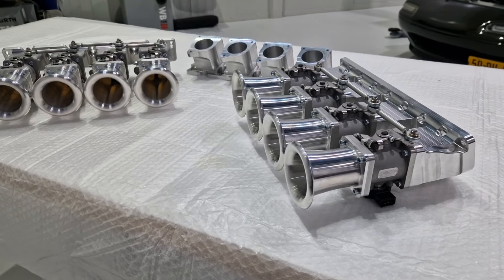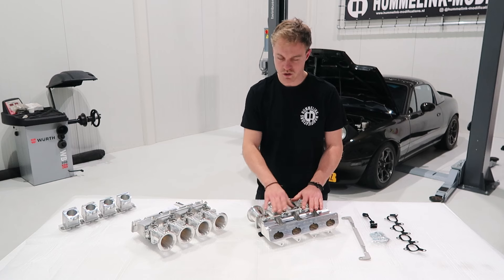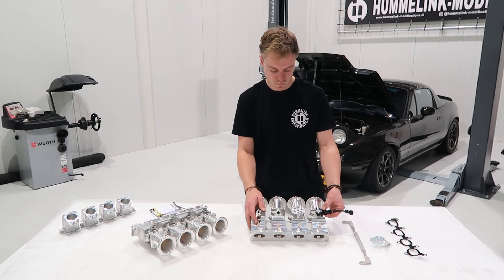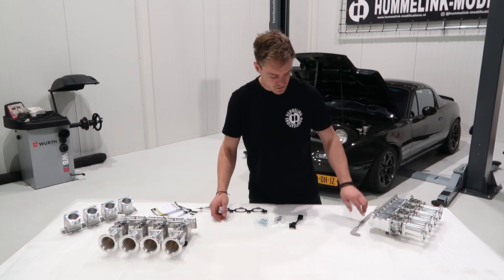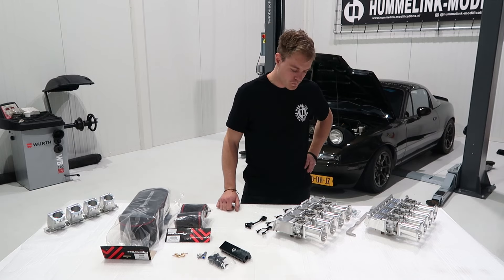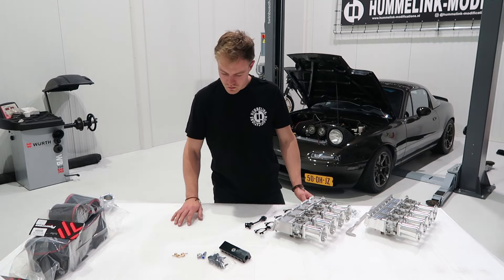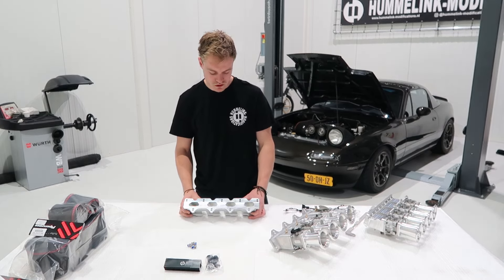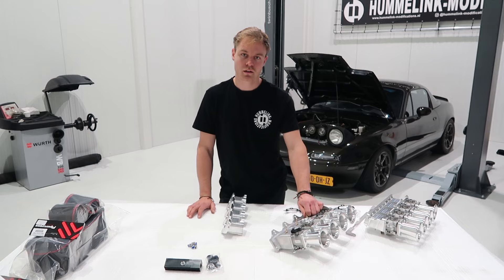Everything you need to know about Mx-5 Miata NA & NB ITB's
In this video I'll cover everything about our brand new individual throttlebody kits for the 1.6 and 1.8 NA and NB Miatas.